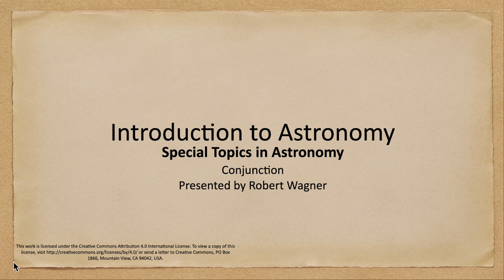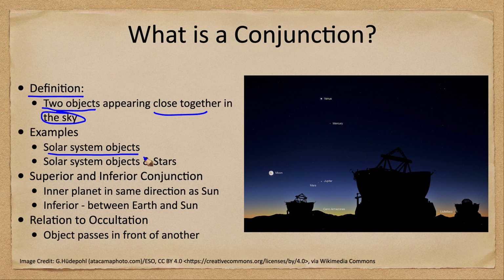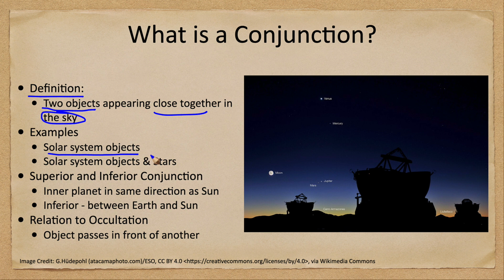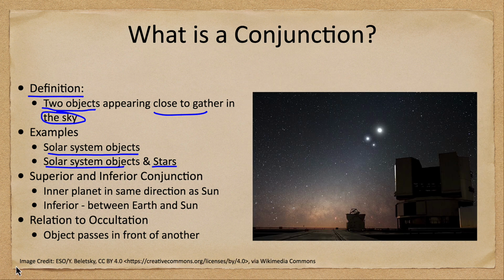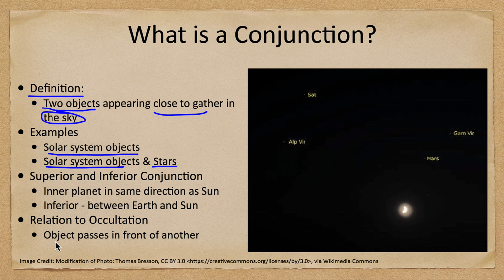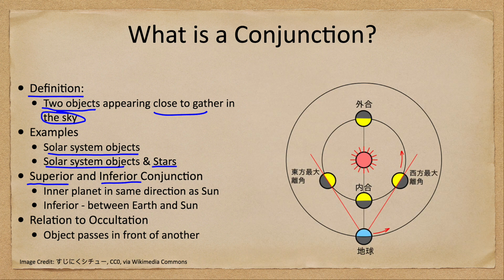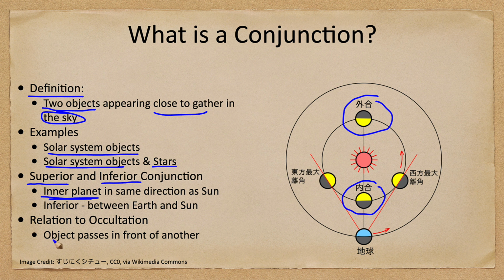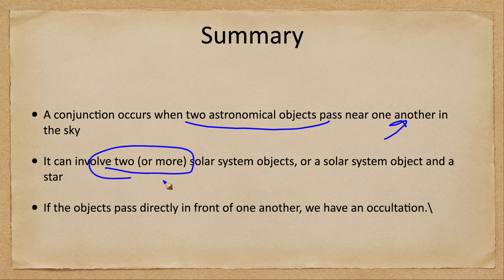Special Topics - Lecture 31 - Conjunction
In this lecture, we will discuss the astronomical term conjunction and find out what that means.